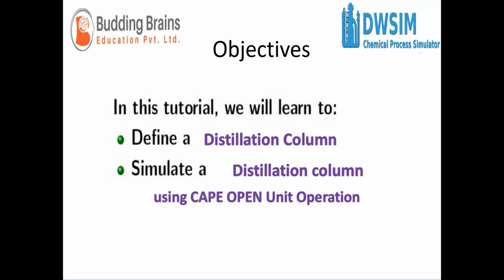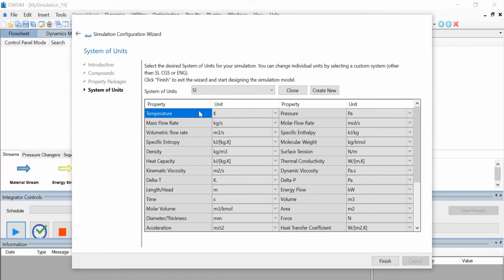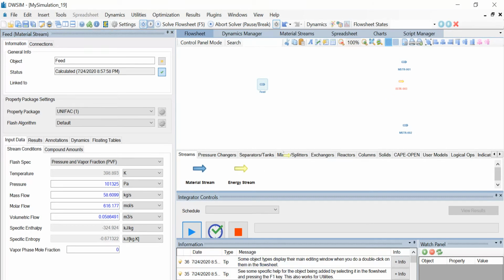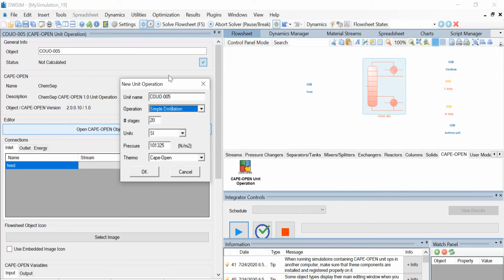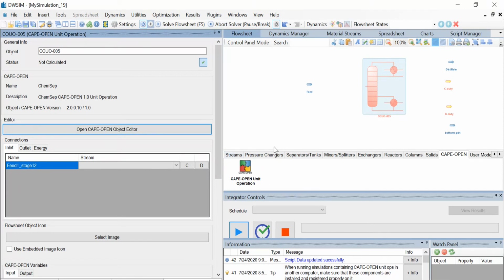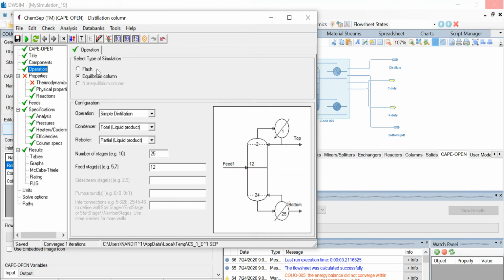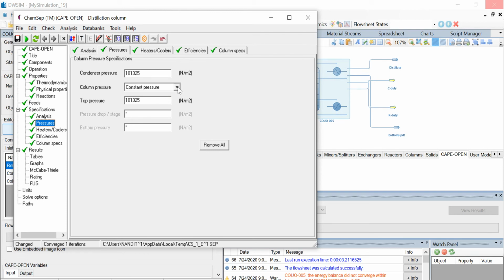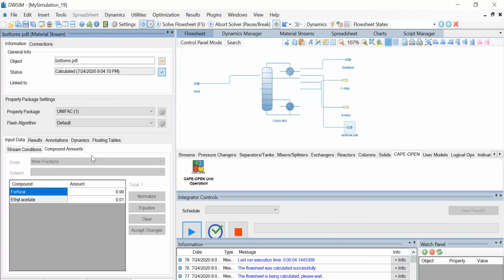Creating a Chemsep Distillation Column Using DWSIM Software